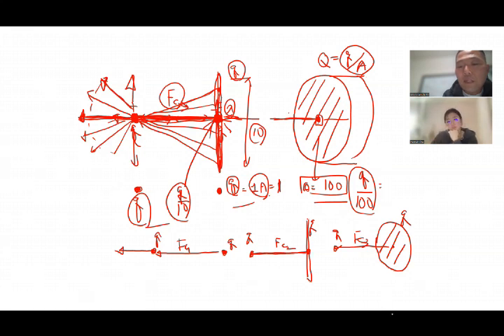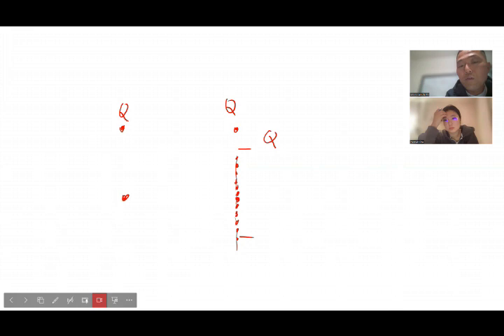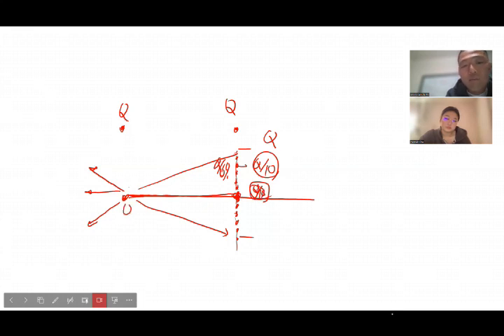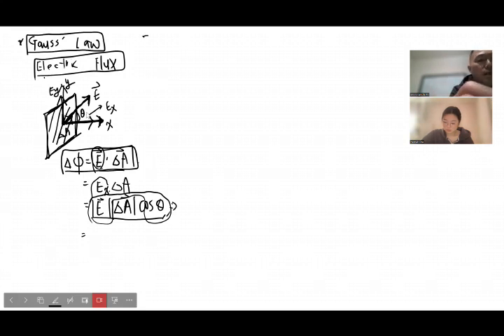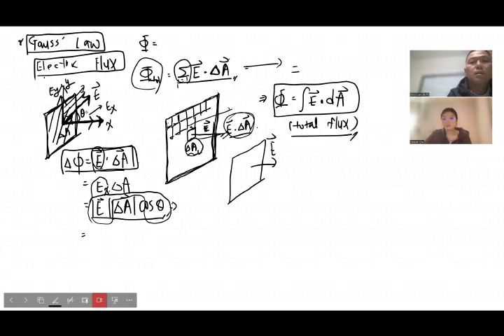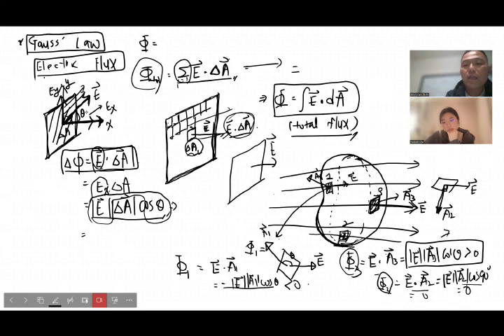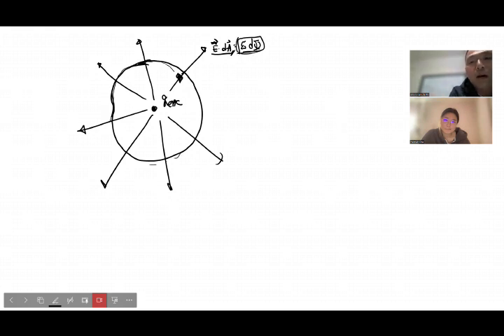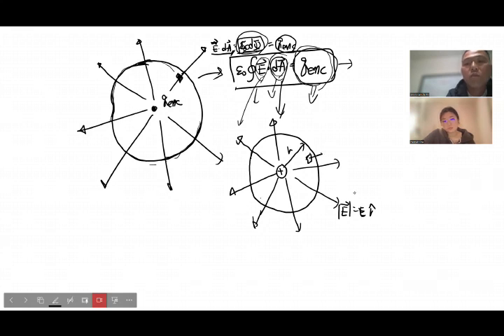APPhysicsC Hannah 022024